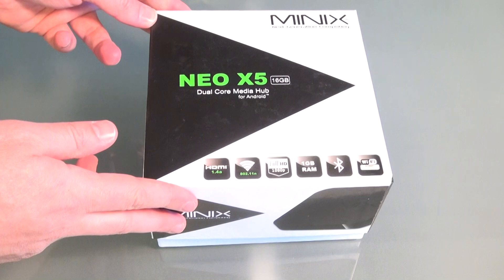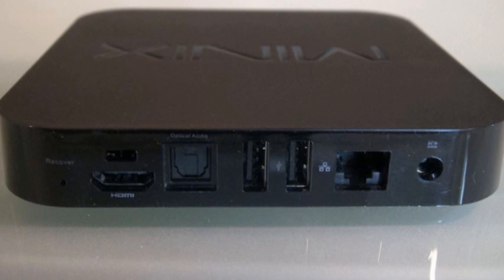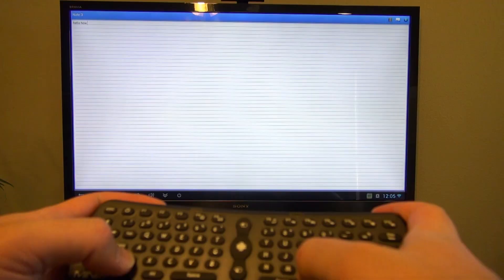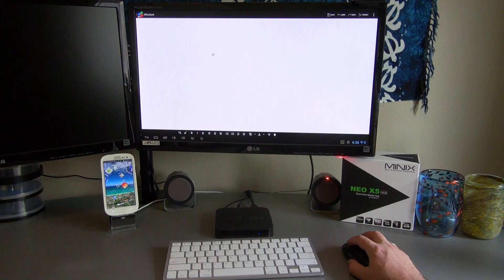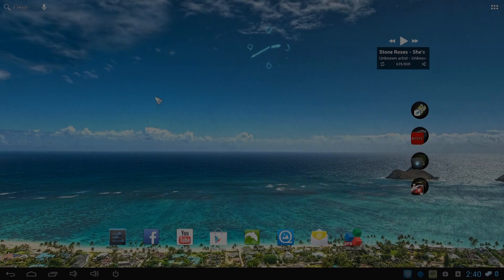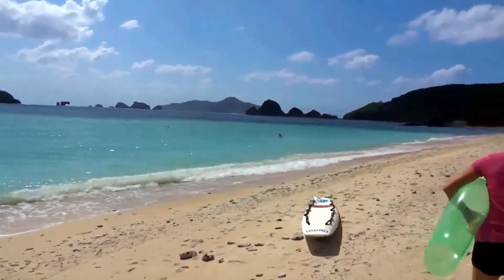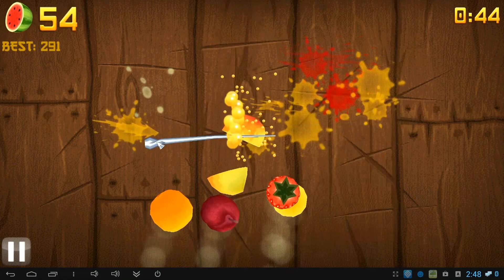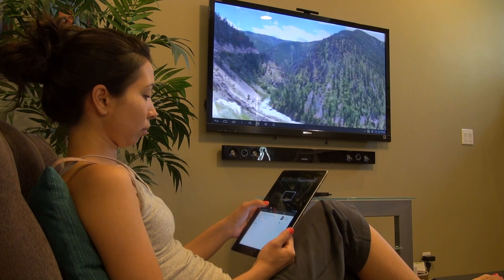Intro To Android Mini PCs With The MiniX NEO X5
Some other air mouse remotes
Samsung sound bar
WD external hard drive
32 GB SD cards
Logitech webcam

Paid link
Commissions earned